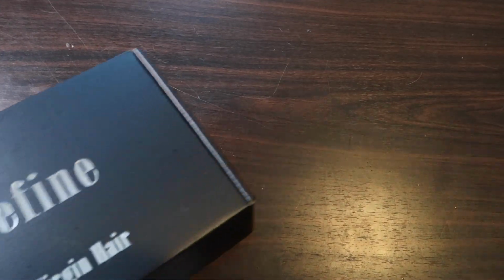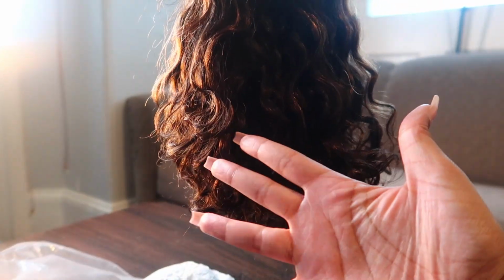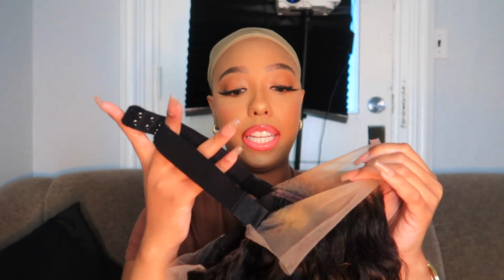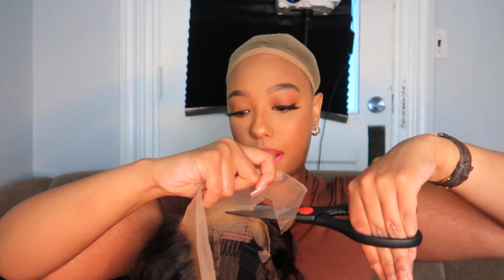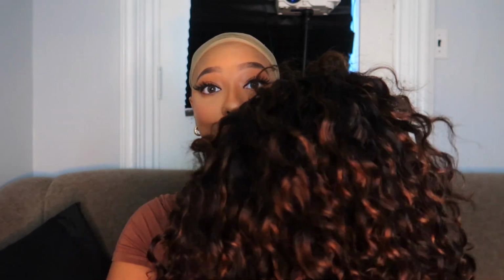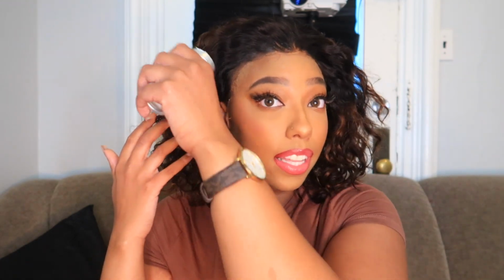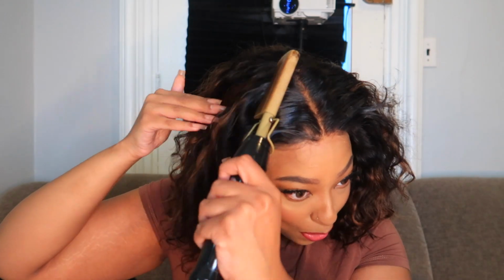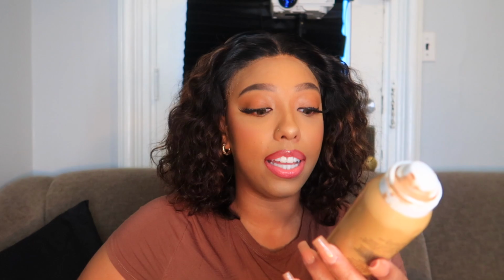iDefine Wig Review | Lace Front Wig Review and Wig Install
In today’s video I’ll vlbe doing a wig install and review for iDefine Hair. Big shout out to them for sending me this lace front wig to review and install for you guys today. I love this wig, it was very easy to install and manage. I’ve woren this wig for a week now and still no issues.

Code:save15(15%off)

Density: 150%

Texture:Wavy

Length: 12inches

Construction: 13*4

💝Code ''diamond'' for buy 2 get 3 free (Place 5 items to Cart)